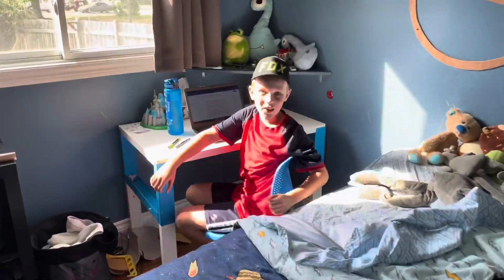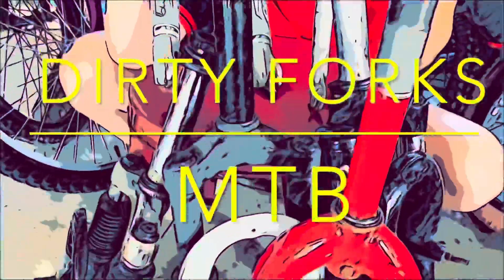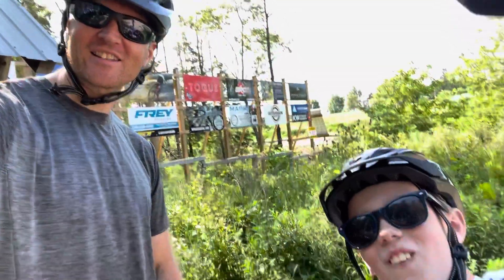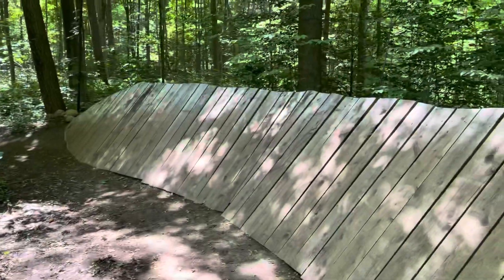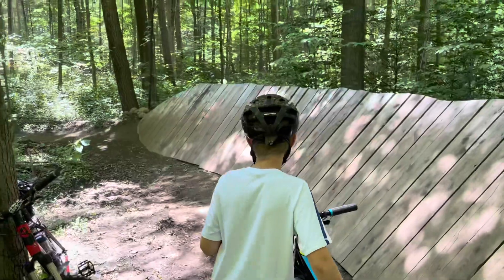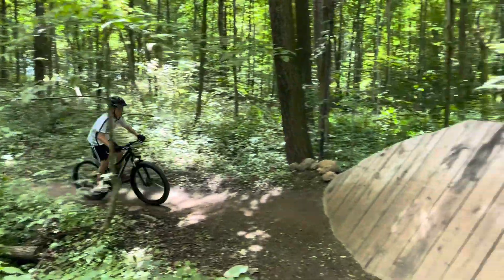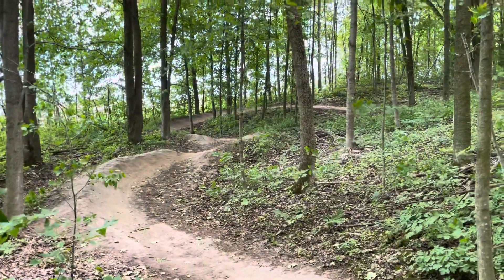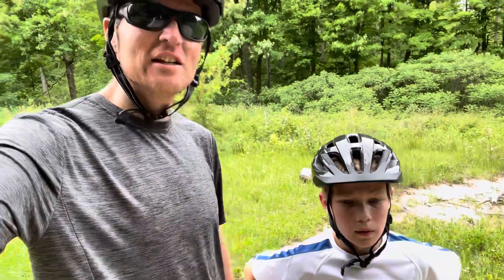HYDROCUT RIDE DAY!!!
Hydrocut finally!!!

This video we ride The Hudrocut!  One of Ontario’s best riding spots!

The dirt was perfect and so was the weather!  This place is great.  Good for all levels of ability as there are alternate lines for almost every feature.

Our video does not show all of our riding as it was too busy but we rode 34 trails over 5hours and maybe got to half of the system!

We will be back Hydrocut!!!